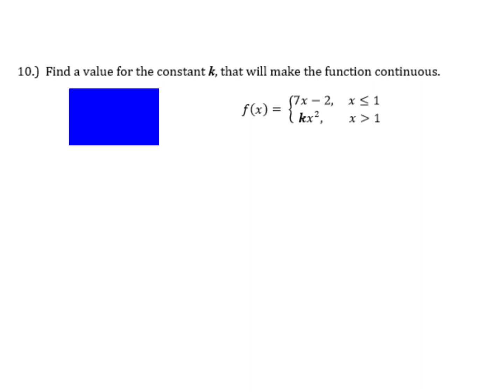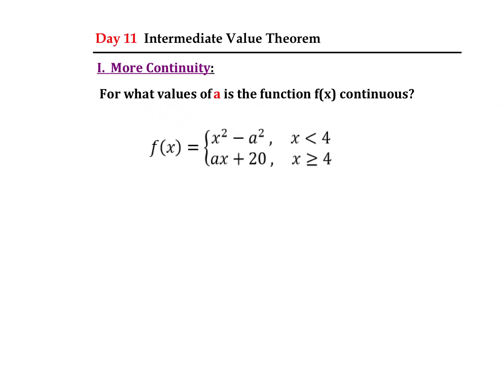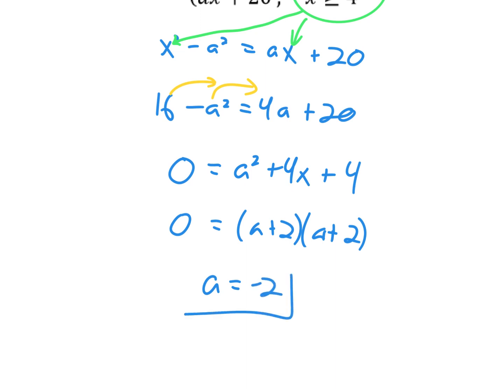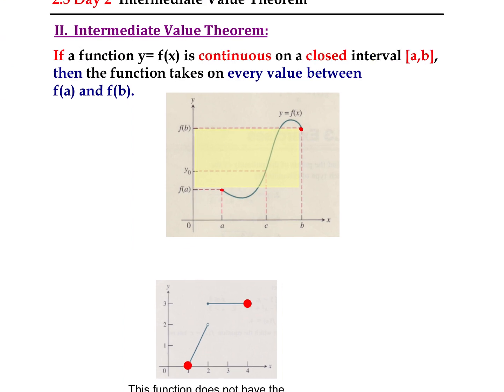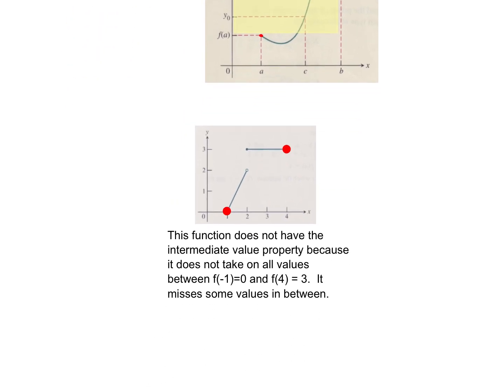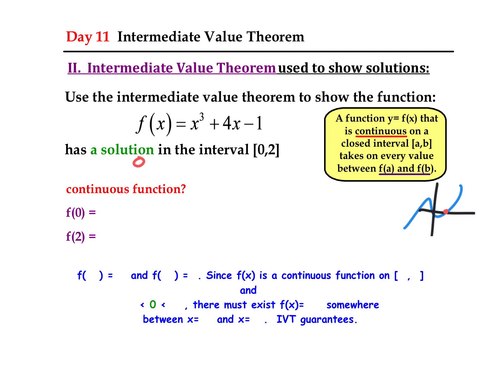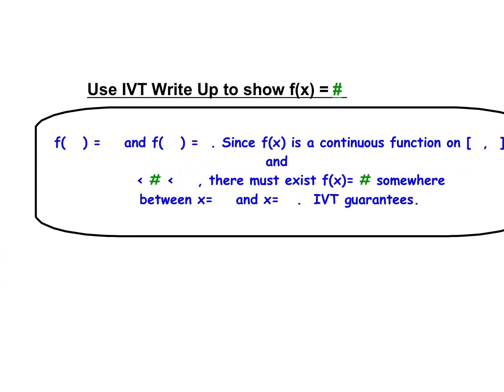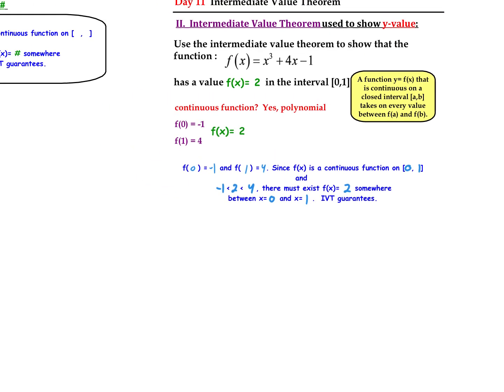Calc Unit 2 Day 11 IVT